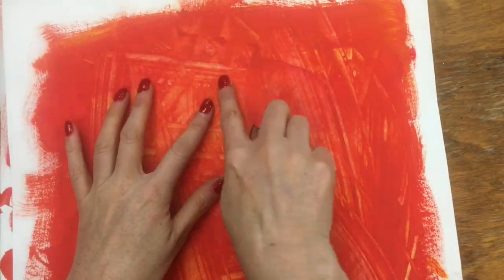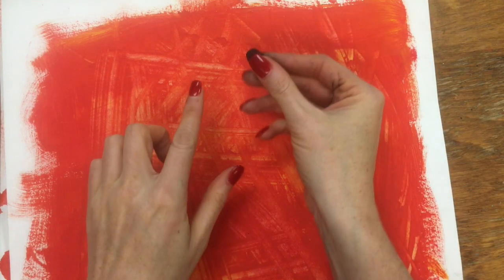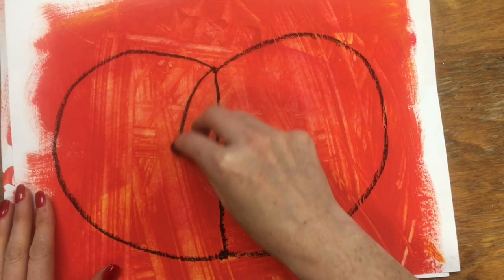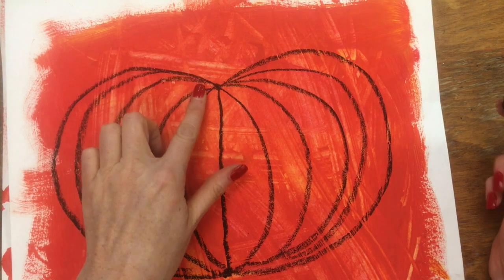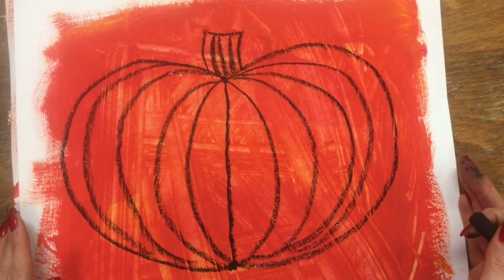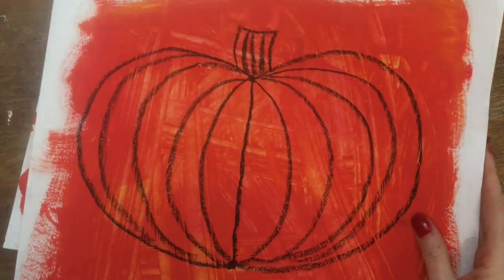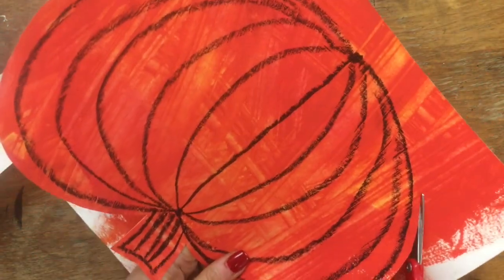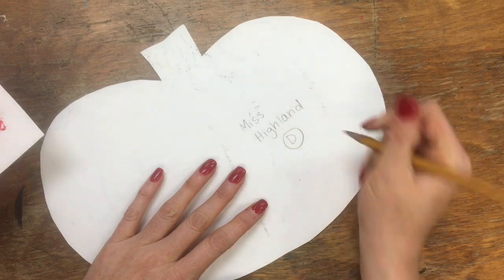Painted Paper Pumpkin